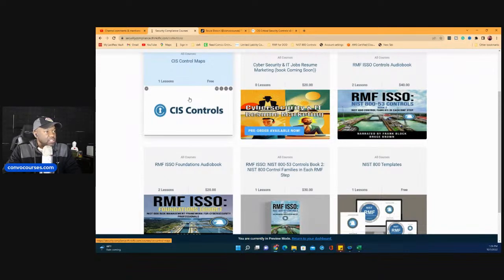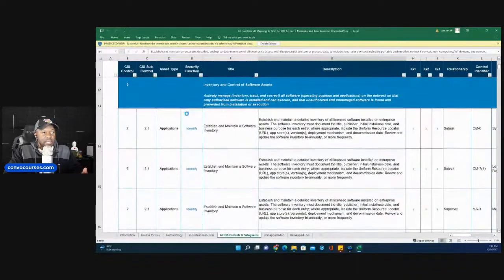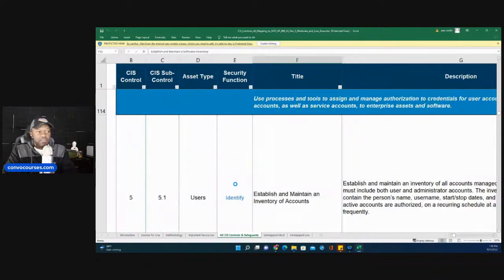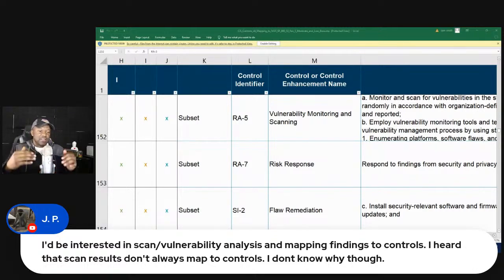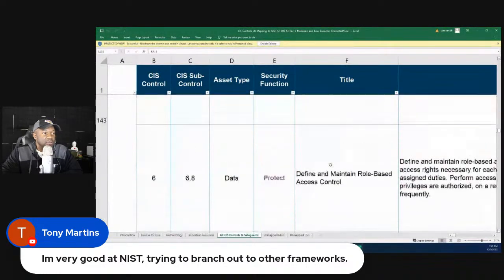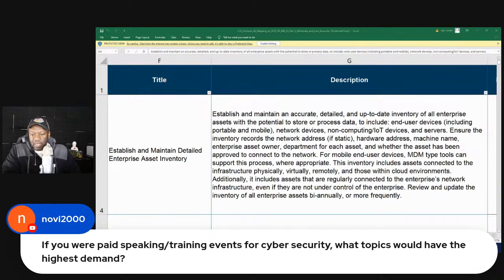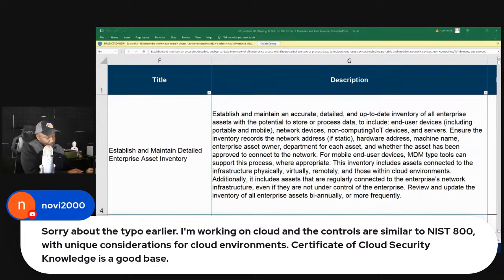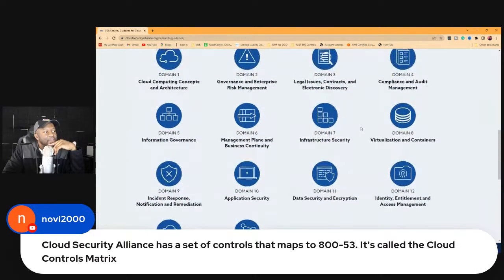Convocourses Podcast: Open Topics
0:00 intro
0:40 Resources on CIS controls (free) and courses
3:14 CIS Critical Security Controls V8 maps to NIST 800 CM-8 Baseline
8:10 CIS Critical Security Controls CIS 3 and 4 map to NIST 800
11:59 CIS controls and NIST 800 are similar
18:19 How Control Correlation Identifiers (CCI) map to NIST 800
22:17 CIS V8 to NIST 800-53 controls Matrix
24:06 Thinking of getting the AWS Certification
25:14 NIST 800 is the most comprehensive GRC
29:42 Some hot topics in Cybersecurity
31:41 DITSCAP and DIACAP vs NIST 800-37
36:20 IP Chicken motivates me to do GRC
40:51 Cloud Controls Matrix to NIST 800-53